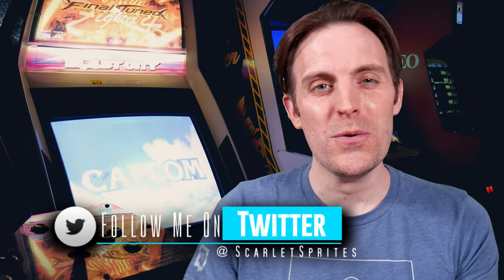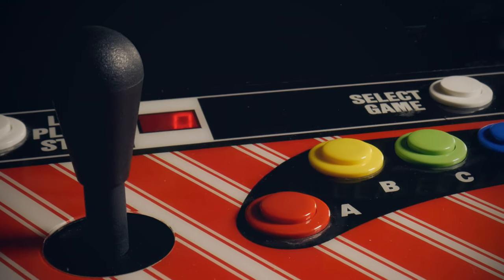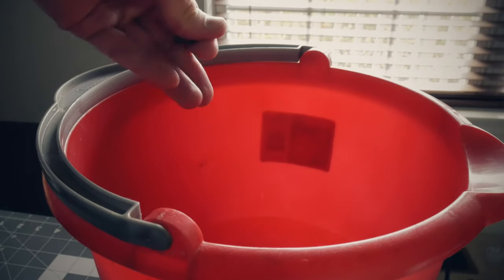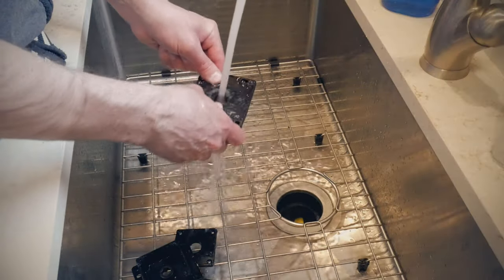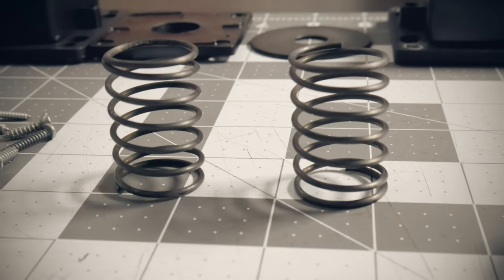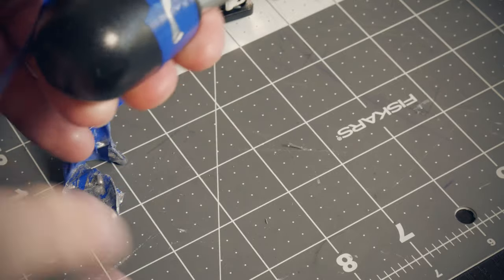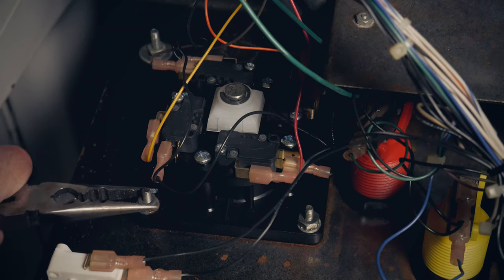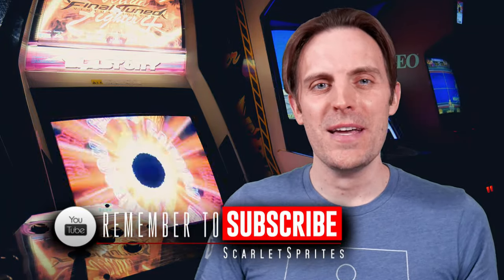Neo Geo Arcade Stick Rehab & Repair!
After making the overview video on my SNK Neo Geo Big Red cabinet I was reminded of a few things I wanted to tidy up on the cabinet.  The least desirable of these tasks was rehabbing the original arcade sticks.  I decided to make a quick video to document what I did.  Enjoy!